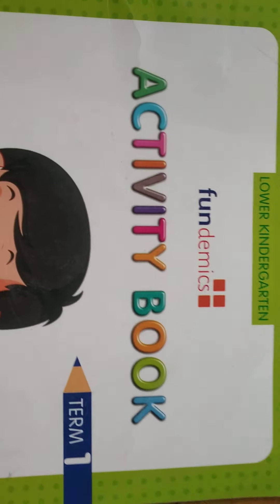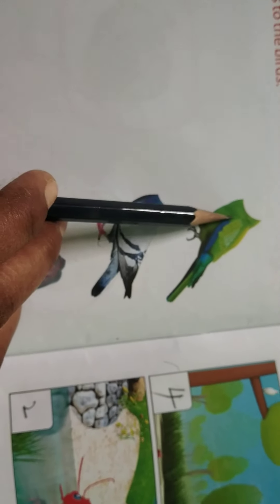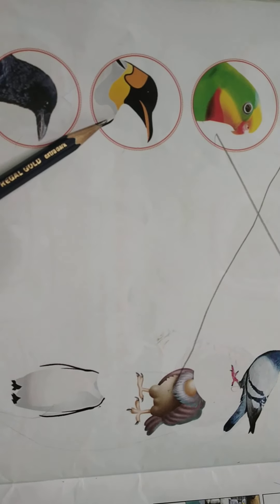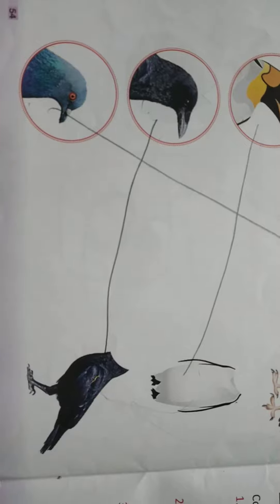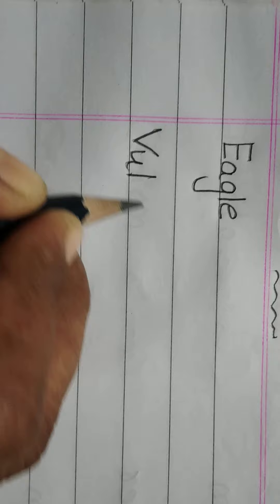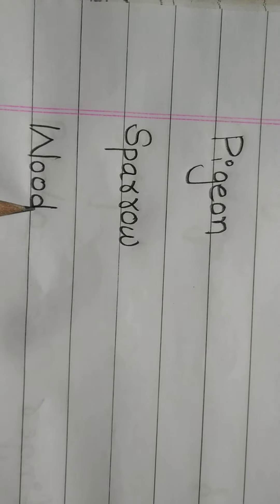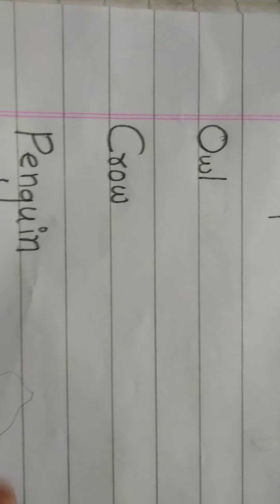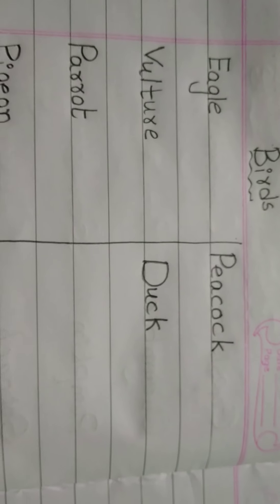GPS / Lkg / EVS / Activity book ( Pg : 54 ) Note book writing